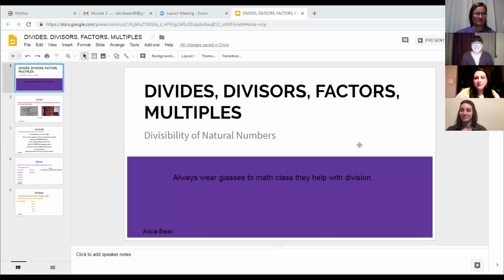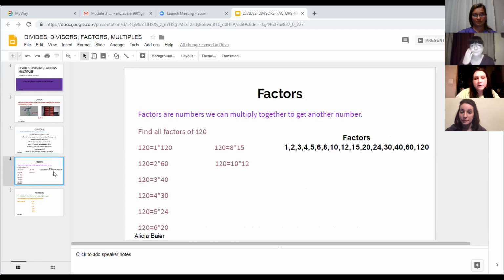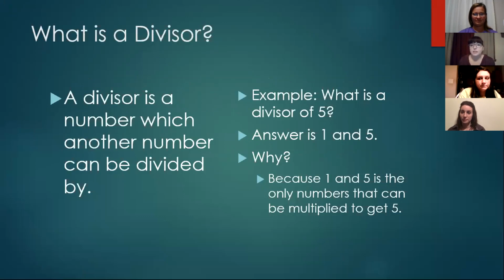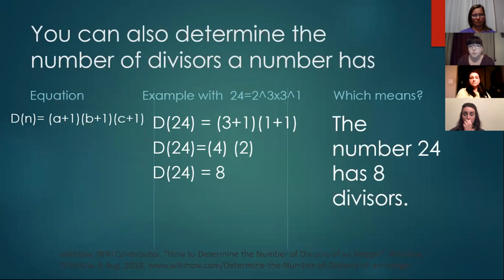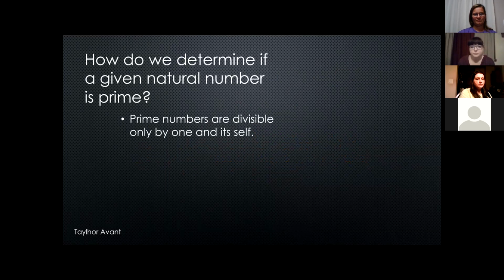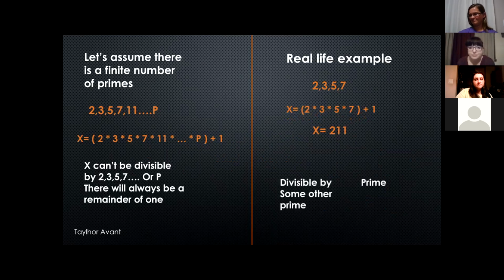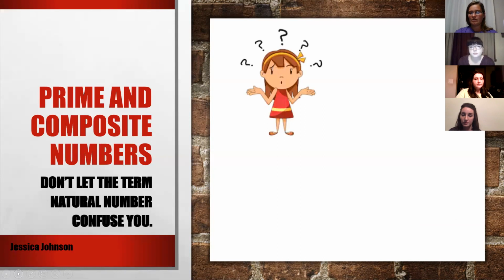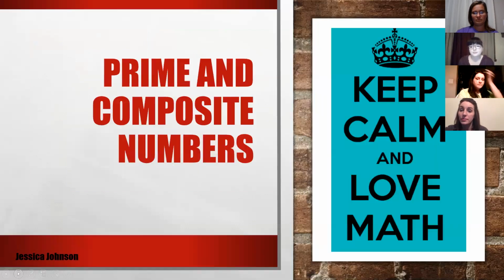Module 3 Zoom Presentation